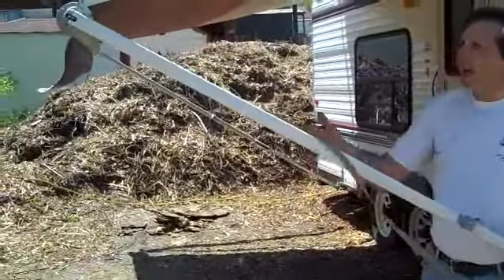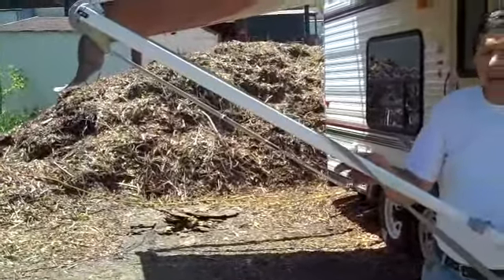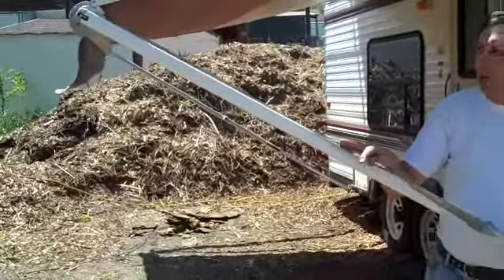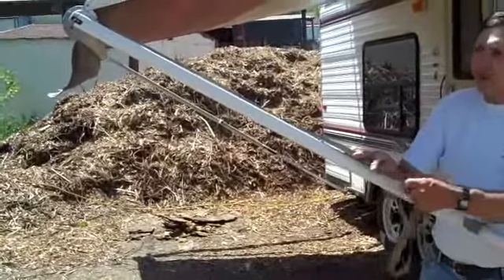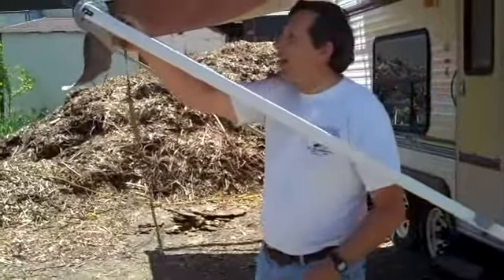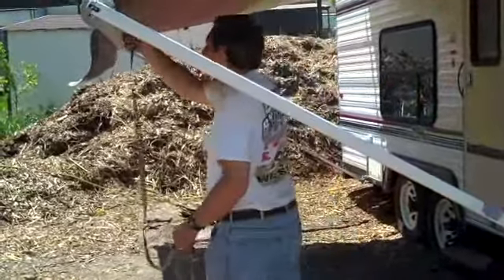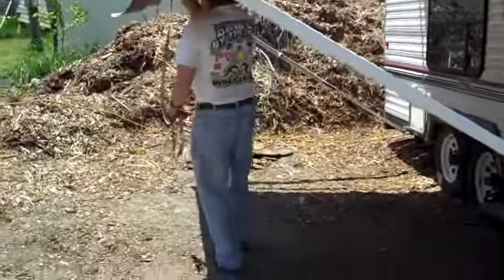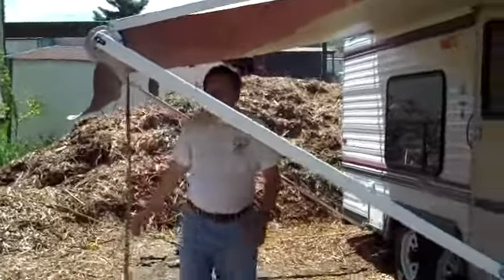Taking the awning down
How to take the awning down